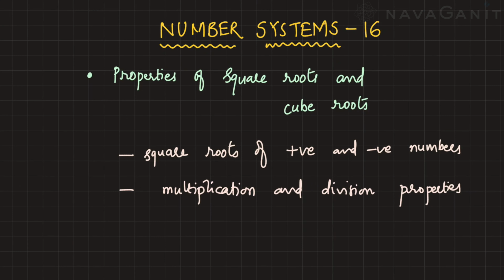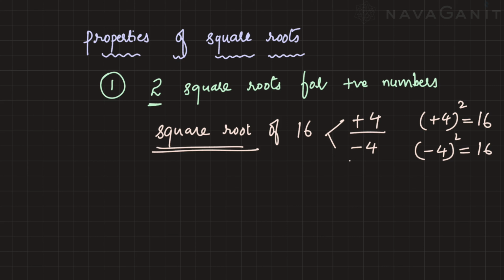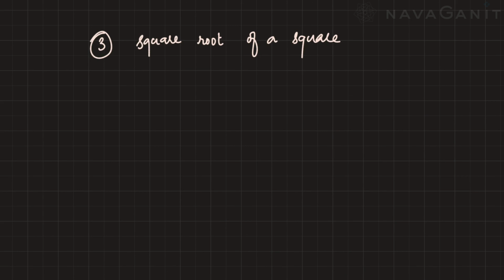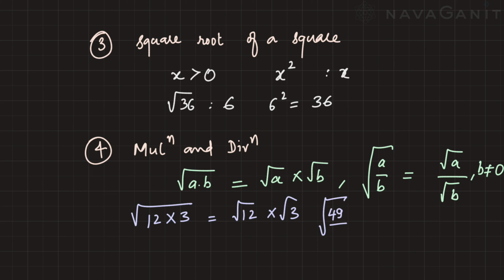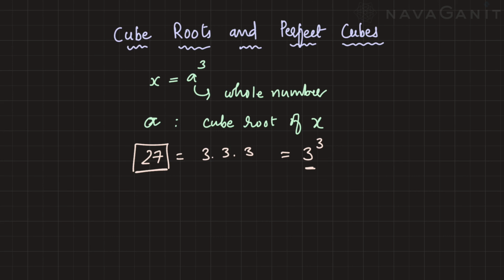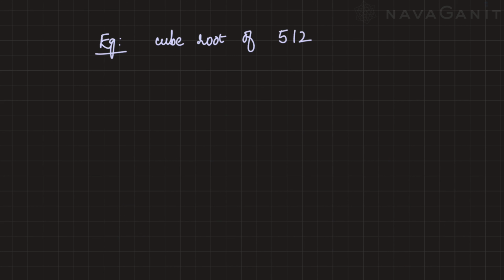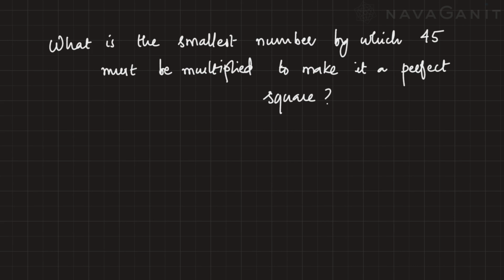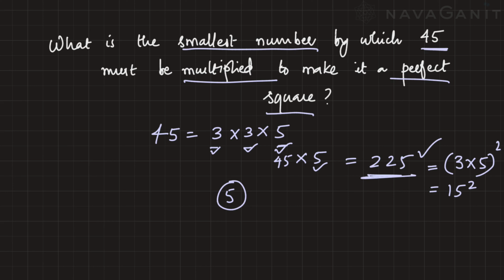Number Systems 16.0 | Square Roots | Cube Roots | Class 7 Maths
In this video, we’ll cover:

Properties of Square Roots and Cube Roots
Square Roots of Positive and Negative Numbers
Multiplication and Division Properties